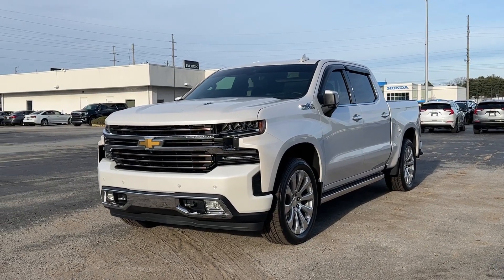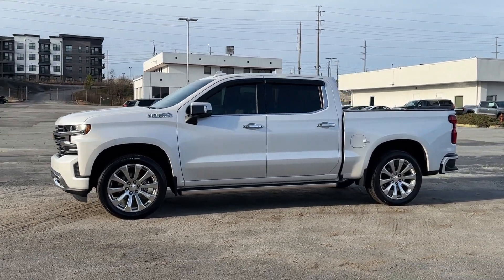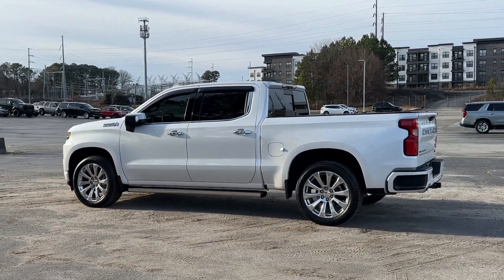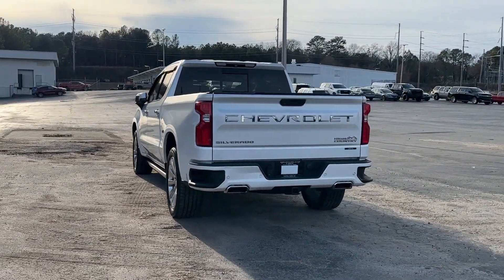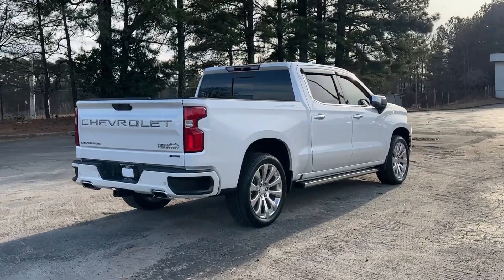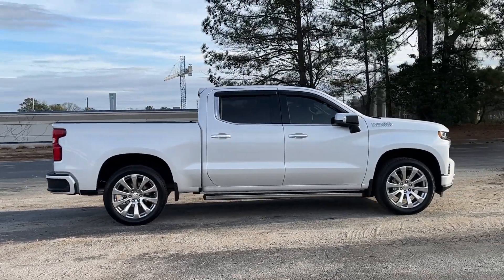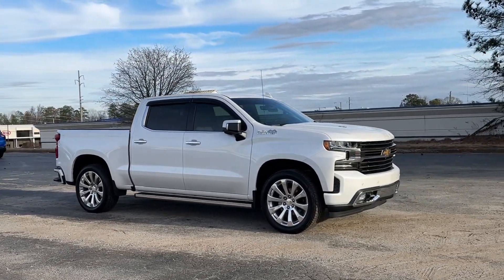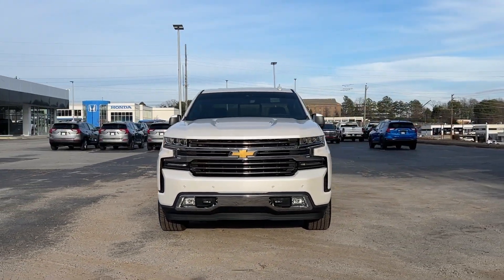2019 Chevrolet Silverado_1500 Smyrna, Marietta, Kennesaw, Woodstock, Atlanta KZ298473N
Iridescent Pearl Tricoat Used 2019 Chevrolet Silverado_1500 High Country available in 2150 Cobb Parkway, SE, Smyna, Georgia at Capital Buick GMC. Servicing the Smyrna, Marietta, Kennesaw, Woodstock, Atlanta, GA area.

Iridescent Pearl Tricoat 2019 Chevrolet Silverado 1500 High Country 4WD 10-Speed Automatic EcoTec3 6.2L V8 BACKUP CAMERA BLUETOOTH HEATED SEATS LEATHER SEATS TECHNOLOGY PACKAGE TRAILER PACKAGE MEMORY PACKAGE SUNROOF NAVIGATION SYSTEM 10-Speed Automatic 4WD Jet Black/Umber Leather 10-Way Power Driver Seat w/Lumbar 10-Way Power Passenger Seat Adjuster w/Lumbar 120-Volt Bed Mounted Power Outlet 120-Volt Instrument Panel Power Outlet 12-Volt Rear Auxiliary Power Outlet 15 Diagonal Head-Up Display 170 Amp Alternator 2nd Row Heated Outboard Seats 8 Driver Information Center Advanced Trailering System Auto-Dimming Inside Rear-View Mirror Auxiliary External Transmission Oil Cooler Bluetooth For Phone Chevrolet Connected Access Chevrolet w/4G LTE Chevytec Spray-On Black Bedliner Chrome Assist Steps Chrome Grille Chrome Recovery Hooks Color-Keyed Carpeting Floor Covering Compass Deep-Tinted Glass Driver Memory Dual Exhaust w/Polished Outlets Electric Rear-Window Defogger Electrical Lock Control Steering Column Electronic Cruise Control Floor Mounted Console Following Distance Indicator Forward Collision Alert Front Carpeted Floor Mats Front LED Fog Lamps Front Pedestrian Braking HD Radio HD Rear Vision Camera HD Surround Vision Heated Driver & Front Passenger Seats Heated Steering Wheel Heavy-Duty Rear Locking Differential Hitch Guidance Hitch Guidance w/Hitch View Integrated Trailer Brake Controller IntelliBeam Automatic High Beam On/Off Keyless Open & Start Lane Change Alert w/Side Blind Zone Alert Lane Keep Assist w/Lane Departure Warning Leather Wrapped Steering Wheel LED Cargo Area Lighting Low Speed Forward Automatic Braking Manual Tilt/Telescoping Steering Column OnStar & Chevrolet Connected Services Capable Outside Heated Power-Adjustable Mirrors Painted Mirror Caps Power Door Locks Power Front Passenger Windows w/Express Up/Down Power Front Windows w/Driver Express Up/Down Power Rear Windows w/Express Down Power Sliding Rear Window w/Rear Defogger Preferred Equipment Group 3LZ Rear Camera Mirror Rear Carpeted Floor Mats Rear Cross Traffic Alert Rear Dual USB Charging-Only Ports Rear Wheelhouse Liners Remote Vehicle Starter System Safety Alert Seat Safety Package II SiriusXM Radio Steering Wheel Audio Controls Technology Package Theft Deterrent System (Unauthorized Entry) Trailer Tire Pressure Monitor System Trailering Package Ultrasonic Front & Rear Park Assist Universal Home Remote Up-Level Rear Seat w/Storage Package Ventilated Driver & Front Passenger Seats Wireless Charging.Recent Arrival!
TECHNOLOGY PACKAGE  includes (UV2) HD Surround Vision  (DRZ) Rear Camera Mirror  full display and (UV6) 15 Diagonal Head-Up Display,IRIDESCENT PEARL TRICOAT,REAR CAMERA MIRROR  INSIDE REARVIEW AUTO-DIMMING  with full camera display,INTELLIBEAM  AUTOMATIC HIGH BEAM ON/OFF,FRONT PEDESTRIAN BRAKING,FOLLOWING DISTANCE INDICATOR,REAR AXLE  3.23 RATIO,WHEELS  22 X 9 (55.9 CM X 22.9 CM) POLISHED ALUMINUM,LICENSE PLATE KIT  FRONT,AUDIO SYSTEM  CHEVROLET INFOTAINMENT 3 PREMIUM SYSTEM WITH CONNECTED NAVIGATION  8 diagonal HD color touchscreen  AM/FM stereo  Bluetooth audio streaming for 2 active devices  Apple CarPlay and Android Auto capable  enhanced voice recognition  additional memory for in-vehicle apps  cloud connected personalization for select infotainment and vehicle settings. Subscription required for enhanced and connected services after trial period. (STD),HEAD-UP DISPLAY  15 DIAGONAL,SAFETY PACKAGE II  includes (UEU) Forward Collision Alert  (UHX) Lane Keep Assist with Lane Departure Warning  (UHY) Low Speed Forward Automatic Braking  (UKJ) Front Pedestrian Braking  (TQ5) IntelliBeam headlamps  (UE4) Following Distance Indicator and (HS1) Safety Alert Seat,SAFETY ALERT SEAT,ASSIST STEPS  POWER-RETRACTABLE  RUNNING SIDE BOARD  with rearward articulating (providing bed access)  foot activated,HIGH COUNTRY PREFERRED EQUIPMENT GROUP  includes standard equipment,LANE KEEP ASSIST WITH LANE DEPARTURE WARNING,ENGINE  6.2L ECOTEC3 V8  (420 hp [313 kW] @ 5600 rpm  460 lb-ft of torque [624 Nm] @ 4100 rpm); featuring all-new Dynamic Fuel Management that ena